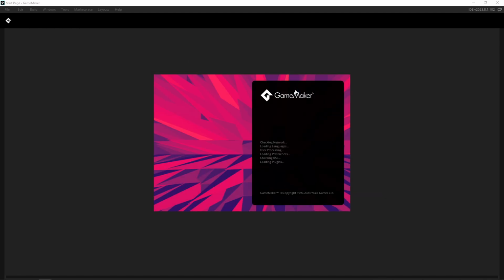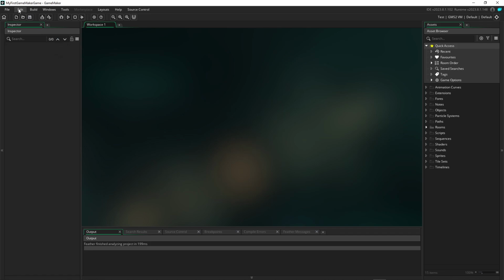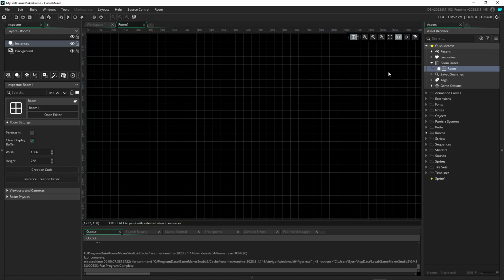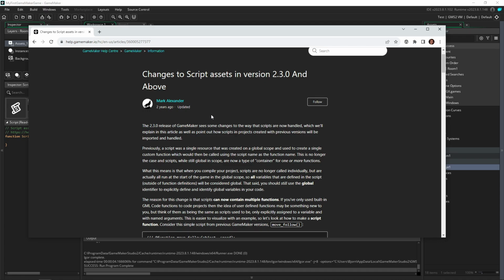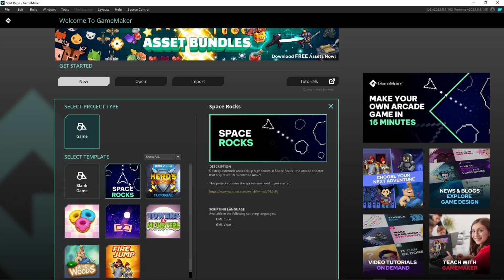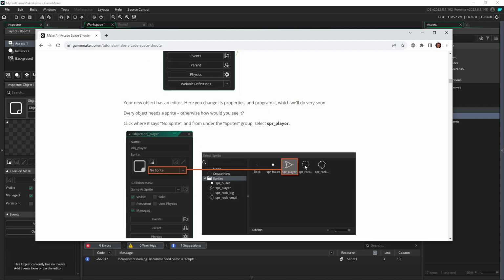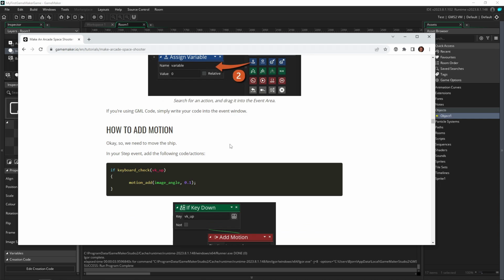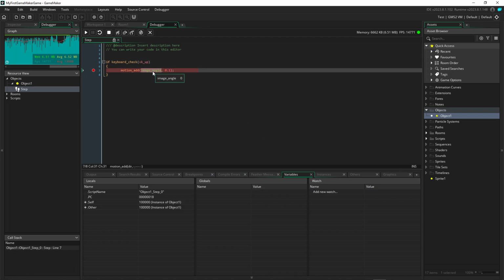Trying GameMaker for the first time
Here's my unscripted walk-through of GameMaker.  Also contains a 3x combo of the word "previously" in the first 30 seconds.  Enjoy!